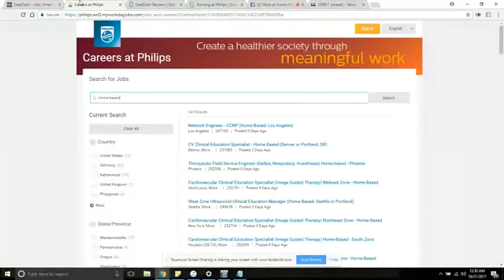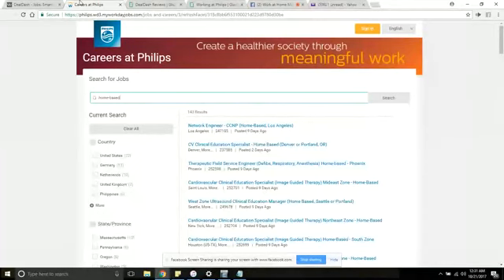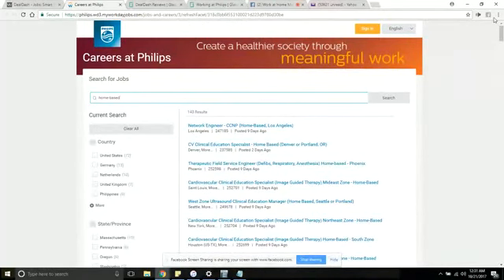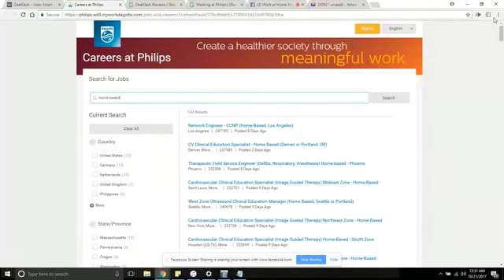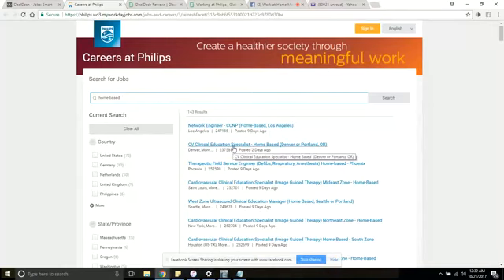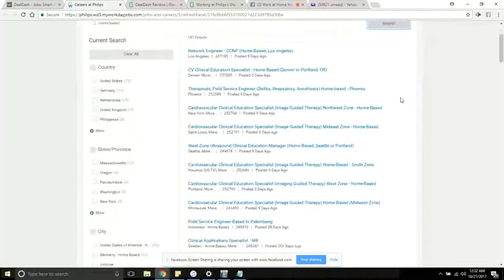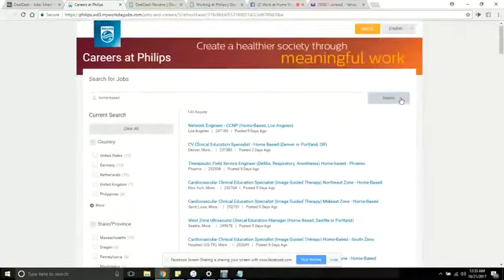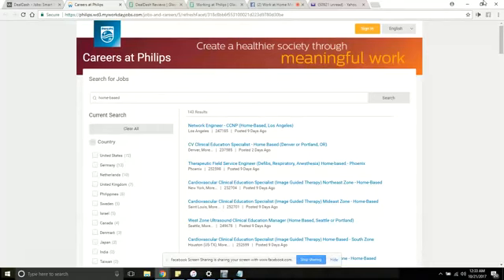Work for Philips From Home Worldwide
This video is about applying for Philips as an employee.

Other:

How to Work from Home
Work at Home Mom's Guide to Building a Biz

How to Work from Home and Make Money:

The Home Office Handbook:

Category